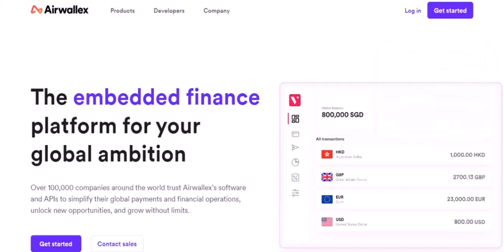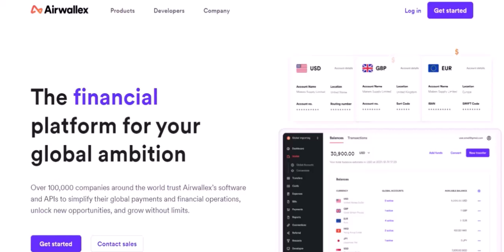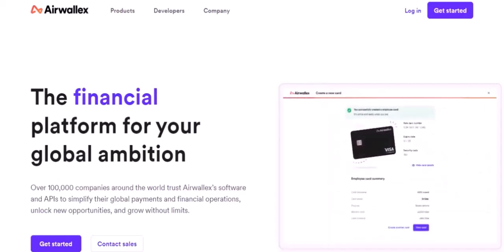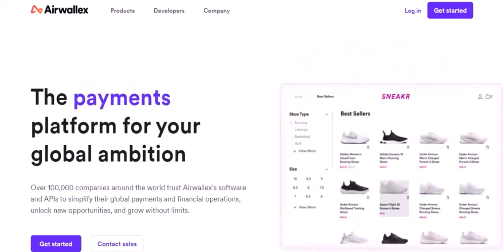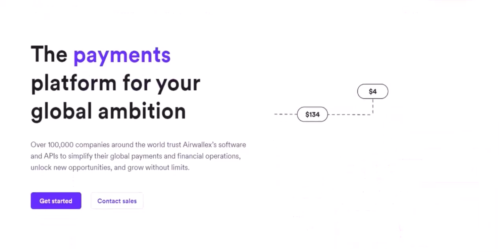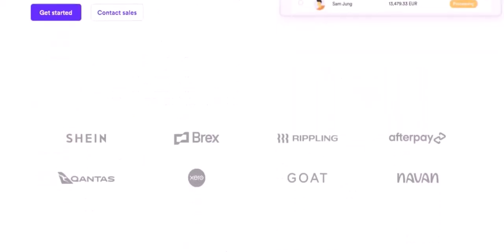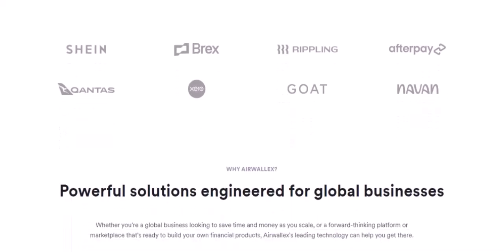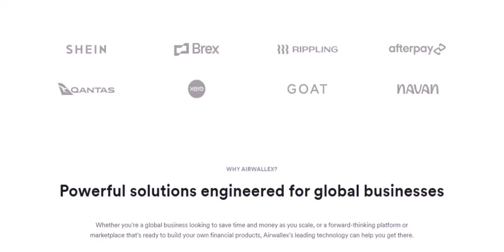Can Airwallex accept credit card payments?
In this video we talk about Can Airwallex accept credit card payments